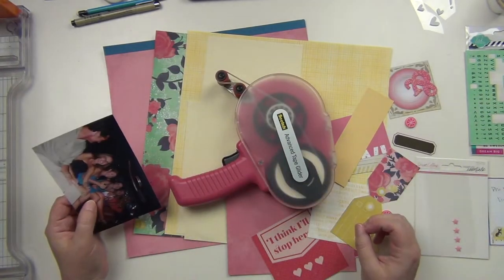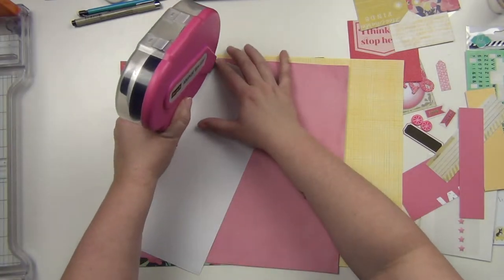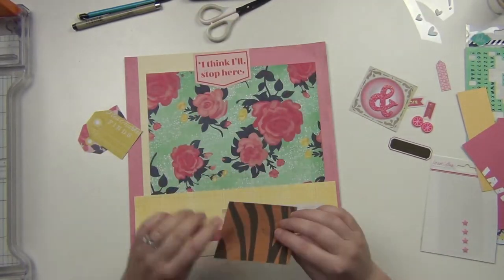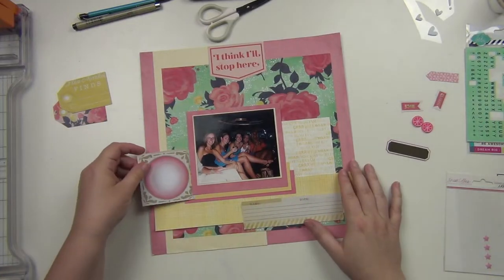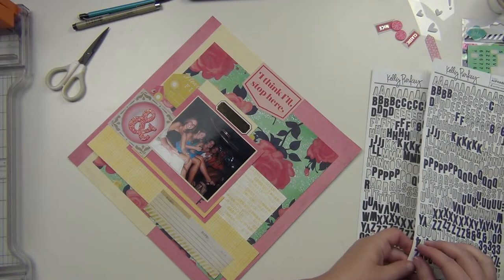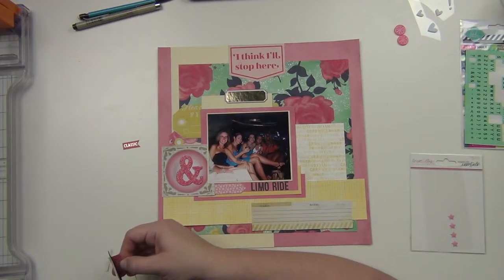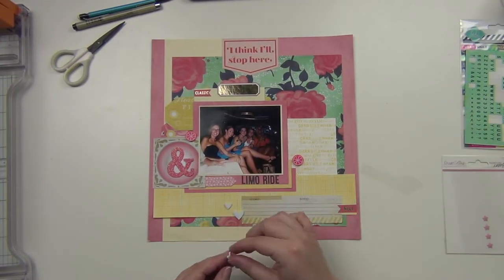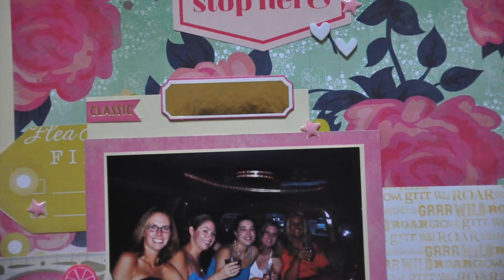Page Kit: Limo Ride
Here is a layout I made using a page kit I put together earlier this year.  Enjoy!